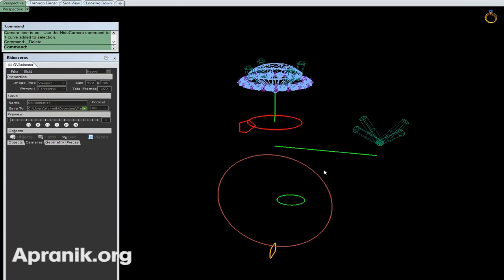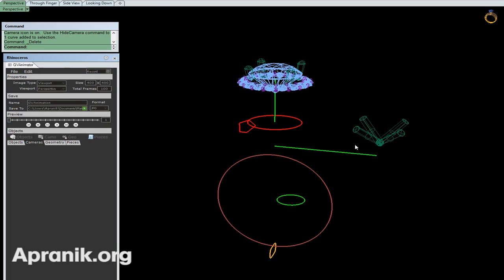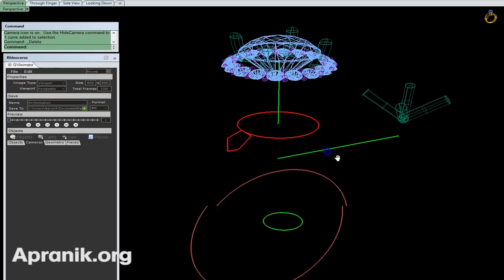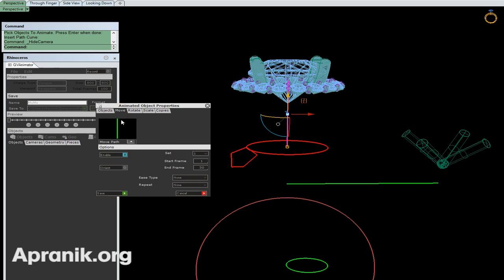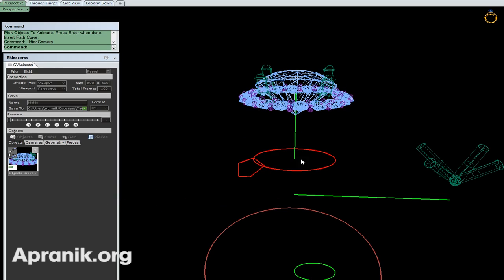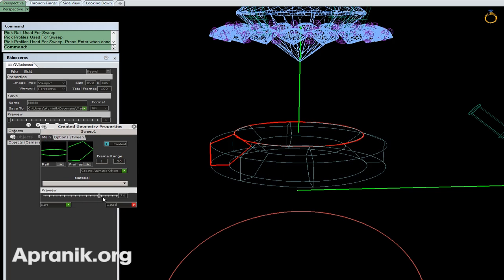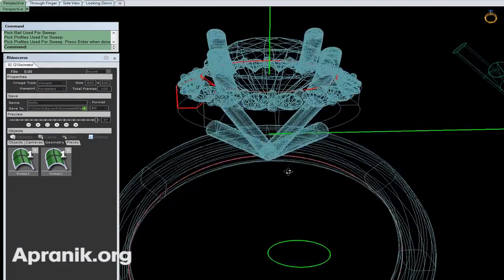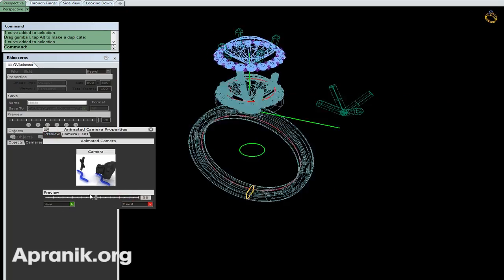Advanced Animation Builder in Gemvision Matrix 9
in this Tutorial i will teach you how to make a mechanical Animation for your Objects.